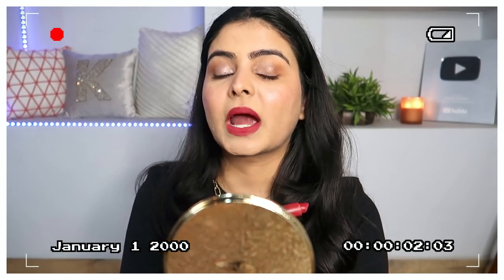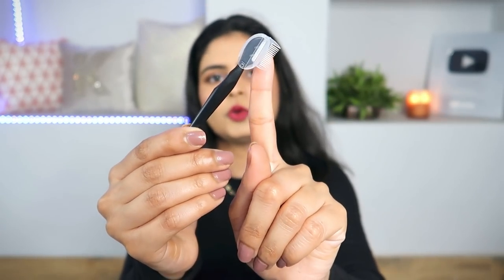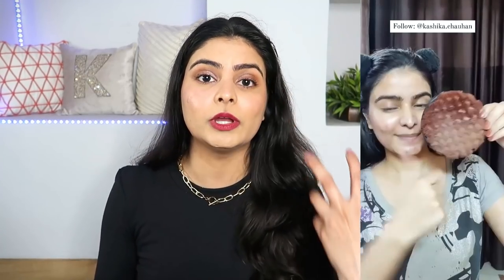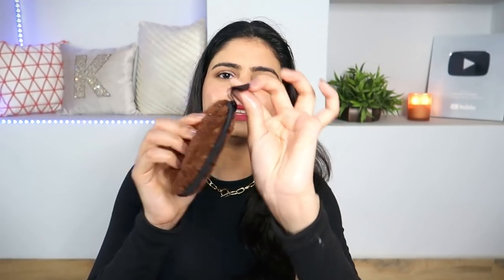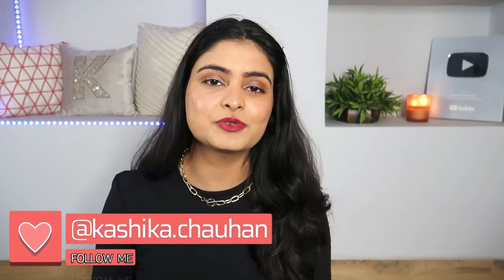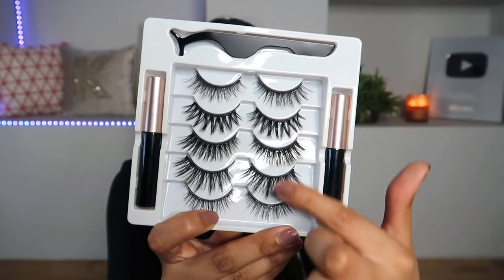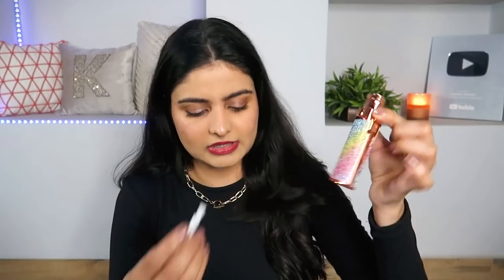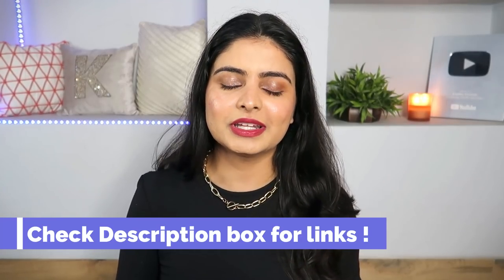Beauty Tools that made my life easy | Amazon Finds for at Home Grooming | Kashika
Plum: Kashika15
E'clat: Kashika20
Qurez: Kashika15